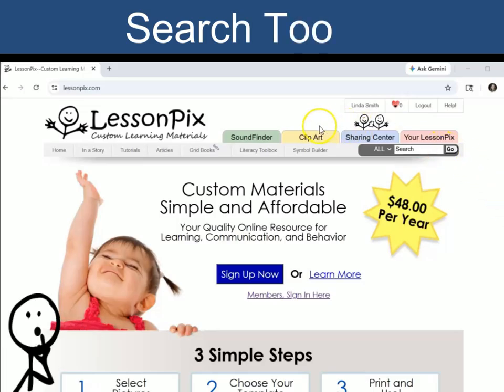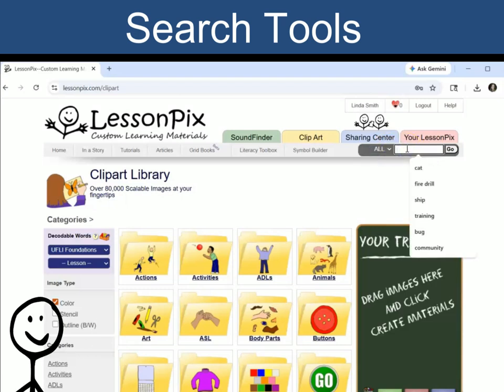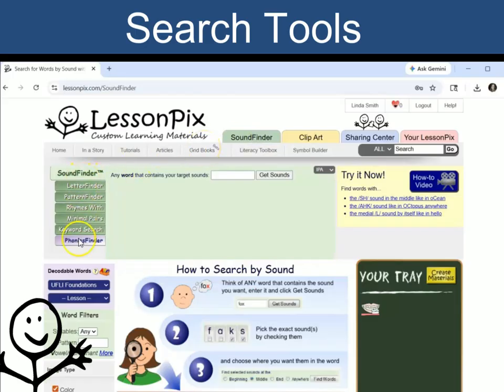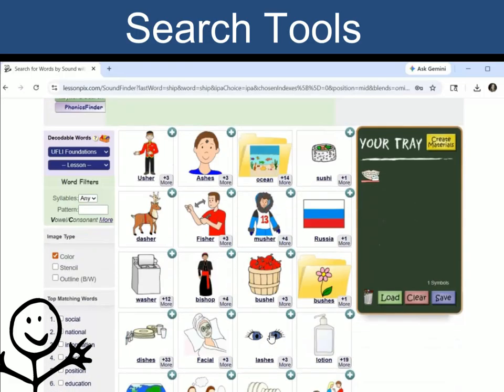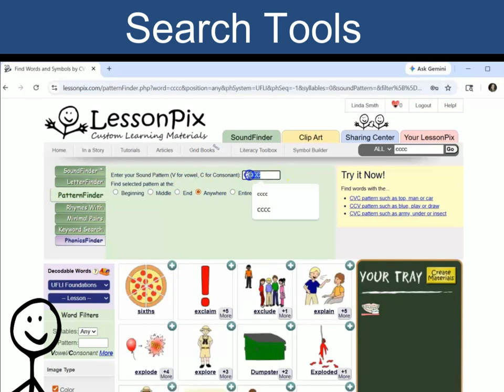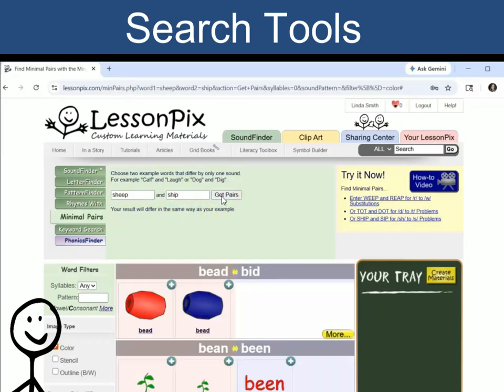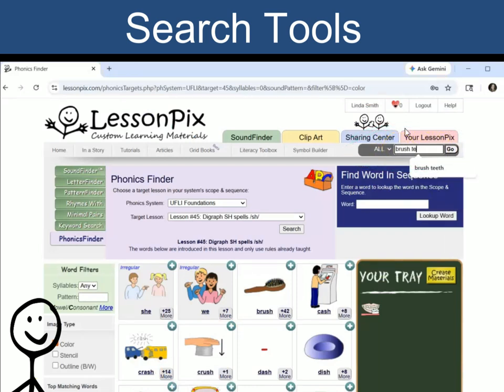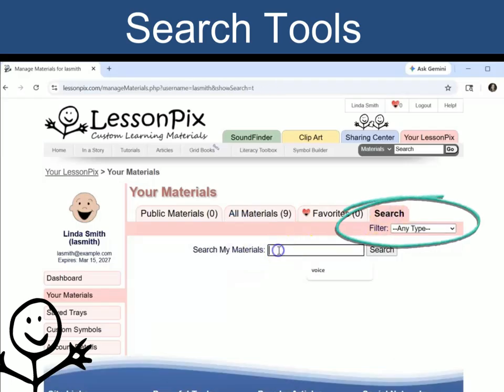Learn about the many search tools in LessonPix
LessonPix offers many powerful search tools to help you find the images and materials you need. This mini tutorial walks through the many options available.